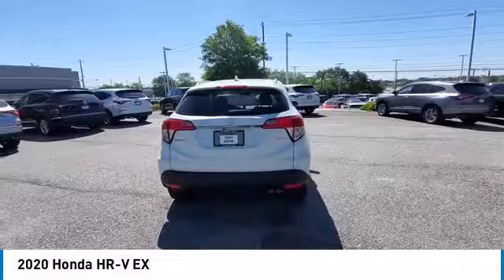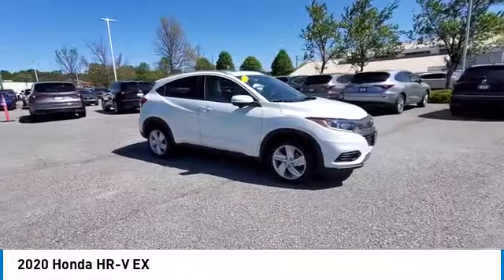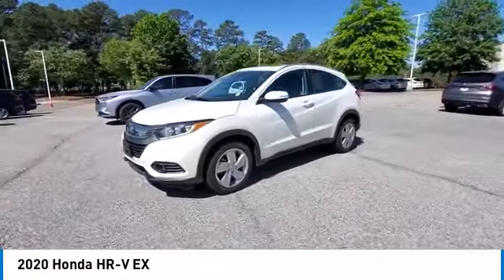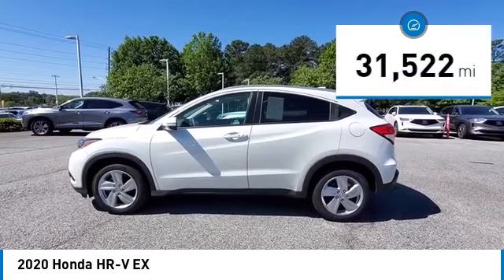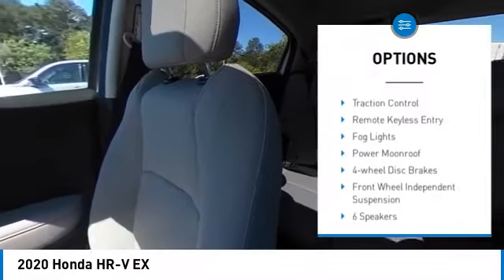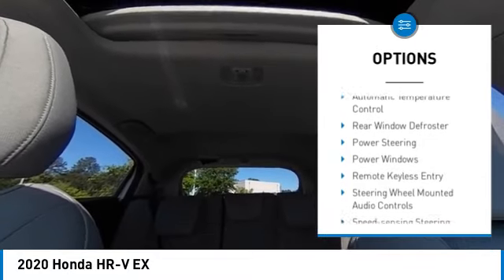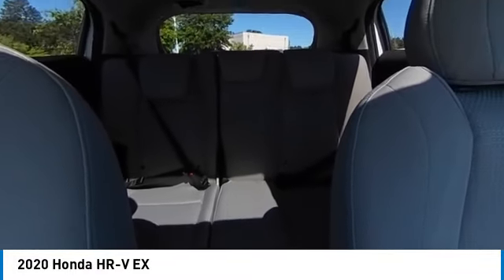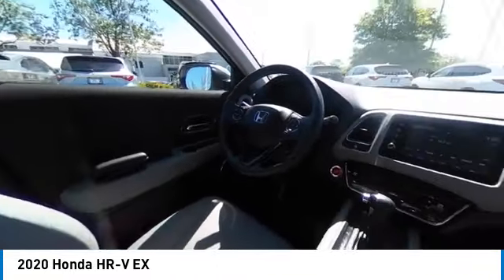2020 Honda HR-V available in Atlanta Buford GA LM726342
3CZRU6H54LM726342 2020 Honda HR-V EX Available in Atlanta, GA and all surrounding areas.

Acura Carland
3403 Satellite Blvd.

Priced below KBB Fair Purchase Price! Odometer is 17180 miles below market average! CARFAX One-Owner. Clean CARFAX.